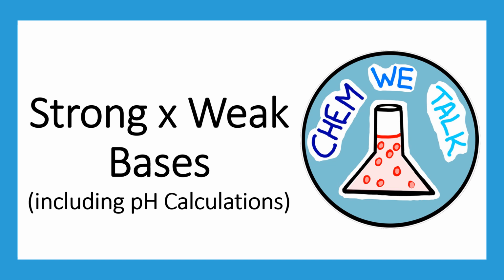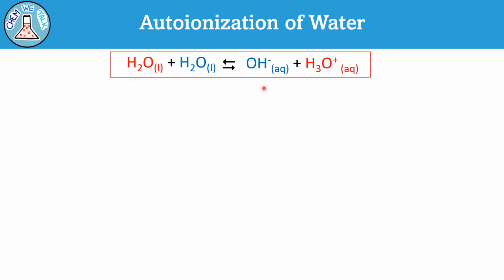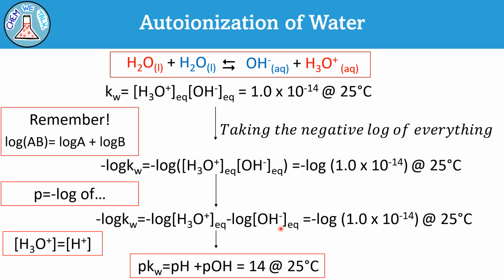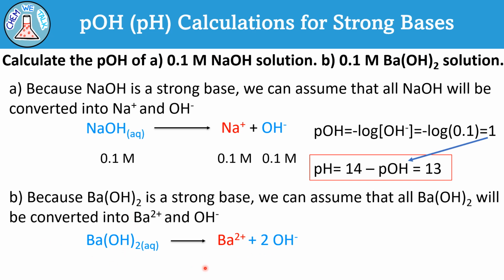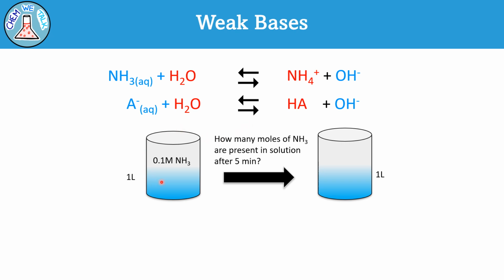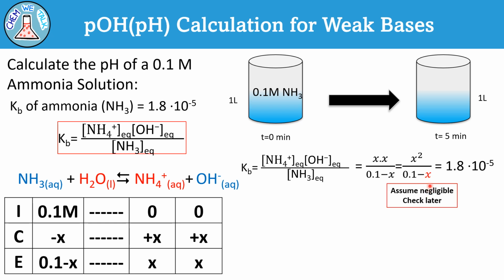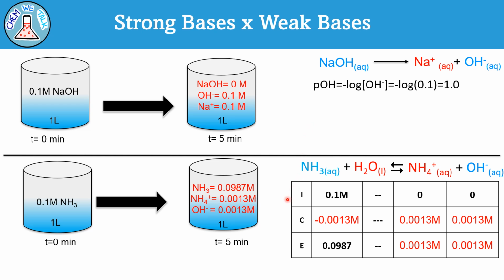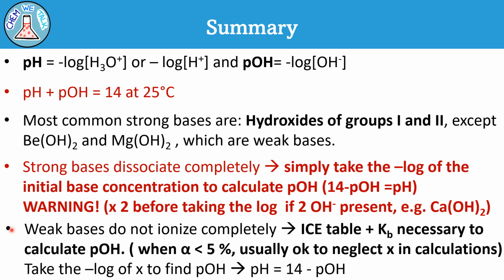Strong x Weak Bases (How to calculate pH of solutions containing strong or weak bases)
Acids and bases are ubiquitous and extremely important in General Chemistry and in our daily lives. We use acids for cleaning and even in our diet (orange juice, vinegar...). Bases can be found in soaps and baking soda for example.
In this video, we discuss the differences between strong and weak bases. We start by reviewing some acid-base theories (Arrhenius and Bronsted-Lowry) followed by deriving the relationship pH + pOH =14 using the autoionization of water. We then describe strong bases and how to memorize your list of most common strong bases.  We then describe weak bases and show how to calculate the pH of solutions containing Weak bases. At the end we compare strong and weak solutions and highlight that their difference relies on the % ionization.

Chemistry doesn't need to be hard! Chem We Talk was designed to provide high-quality free basic chemistry education for high-school, AP, IB and college students. We will cover exciting conceptual topics such as Atomic Structure, basic Quantum Mechanics, Entropy and Spontaneity. We will also target the most feared topics such as Stoichiometry, Titrations and Acid-Base Equilibria and you will see that there is no reason to be scared!
Feel free to suggest new topics in the comments and send us challenging problems!
Now it is time to talk about Chemistry!